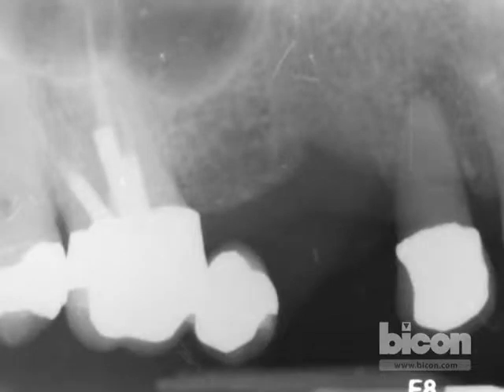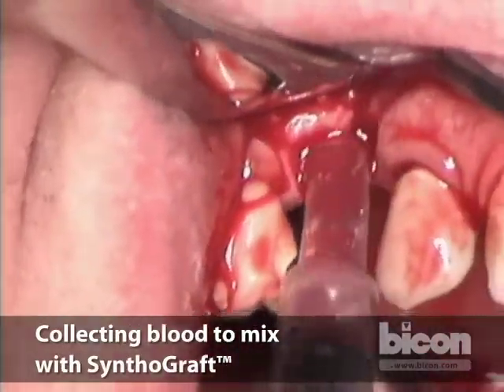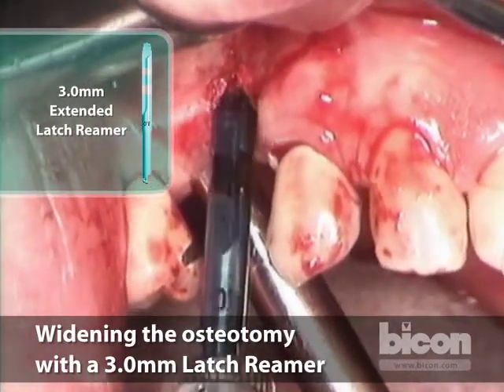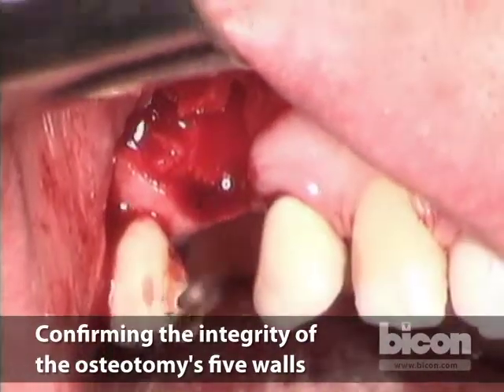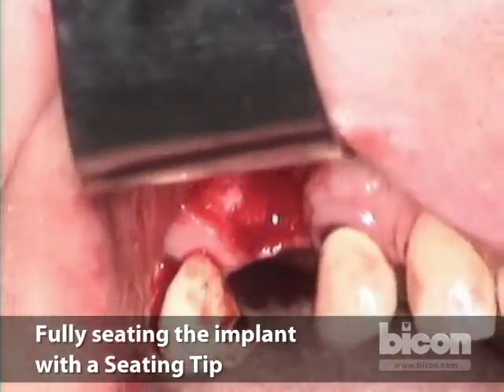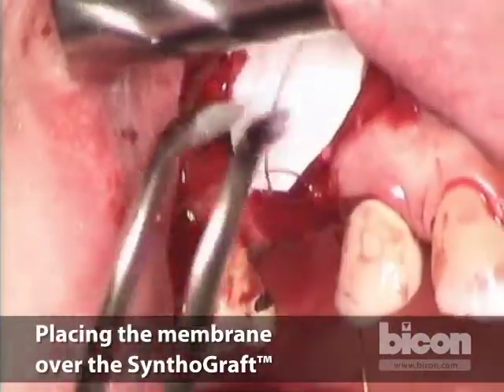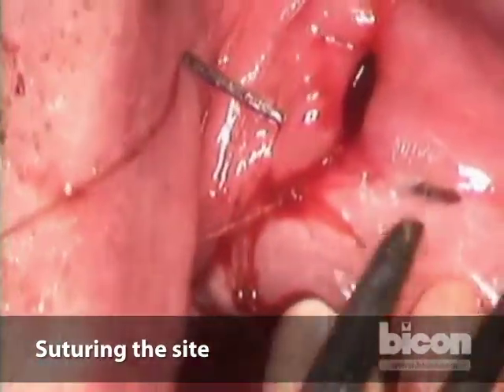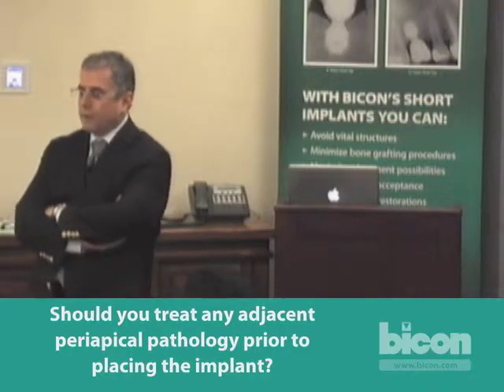Guided Bone Regeneration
On May 7, 2010, Bicon presented a webcast featuring a live demonstration by Dr. Shadi Daher to practitioners around the world. The demonstration included the placement of a 4.5 x 6.0mm Bicon SHORT® Implant using SynthoGraft™.